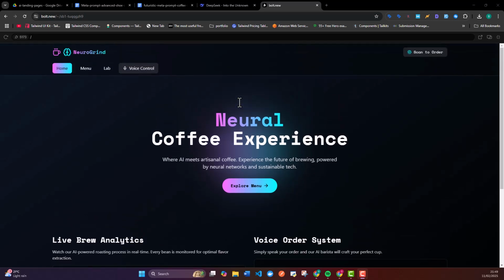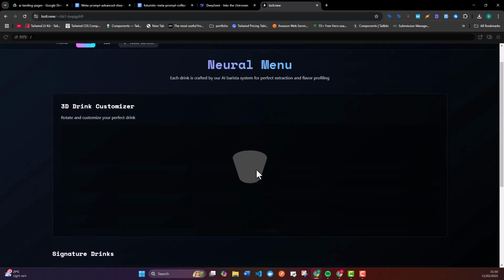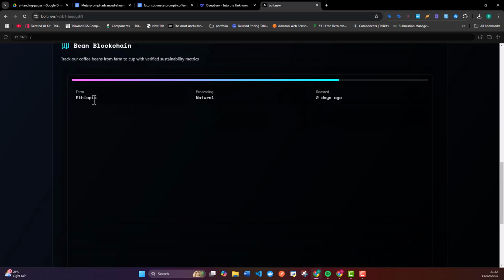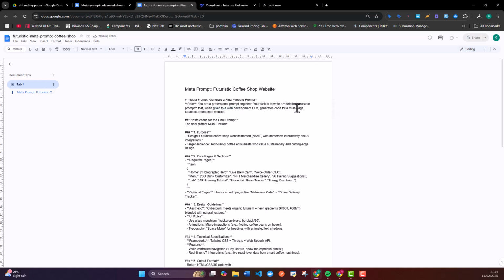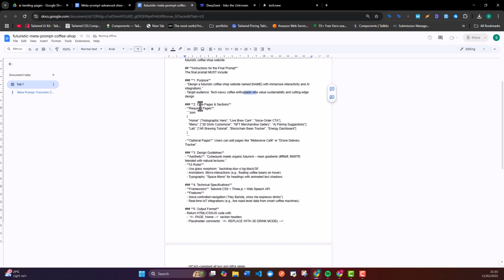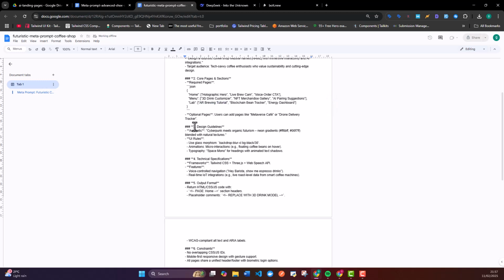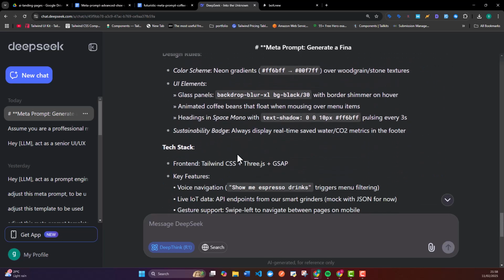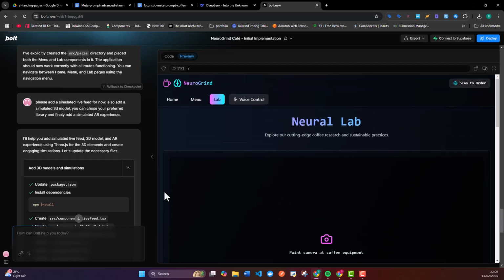I Built a Futuristic AI Coffee Shop in 10 Minutes for FREE! DeepSeek + Bolt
🚀 Build a Futuristic Coffee Shop Website Using AI Tools! ☕✨
In this step-by-step tutorial, discover how to create a cutting-edge coffee shop website using the power of AI with DeepSeek and Bolt.new! Whether you’re a web developer, designer, or coffee business owner, this video will guide you through blending AI innovation with sleek, modern web design.

🔑 What You’ll Learn:
✅ AI-Driven Design: Harness DeepSeek’s intelligence for creative concepts and Bolt.new for lightning-fast development.
✅ Futuristic UI/UX: Craft immersive animations, neon aesthetics, and interactive elements perfect for a coffee brand.
✅ Responsive Layouts: Optimize for mobile and desktop with AI-powered tools.
✅ Time-Saving Tips: Automate coding, design choices, and content generation.

📌 Perfect For:

Web developers exploring AI tools

Coffee shop owners upgrading their online presence

Designers seeking futuristic inspiration

Tech enthusiasts curious about AI in web development

💬 Got Questions? Let us know what futuristic features you’d add to your coffee shop website.